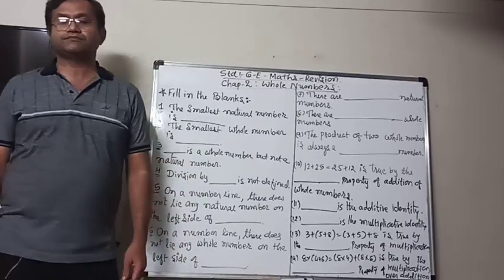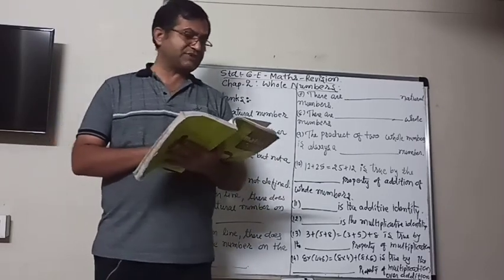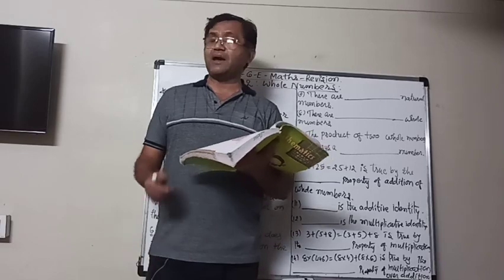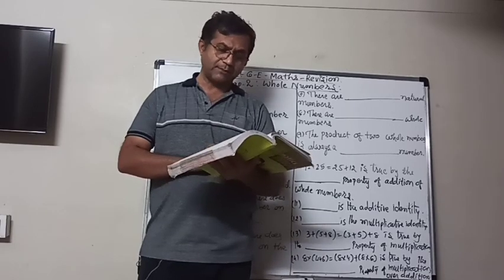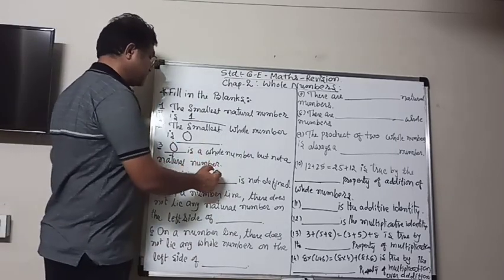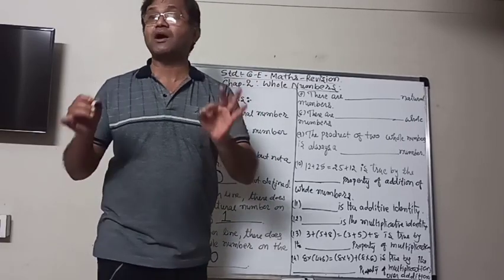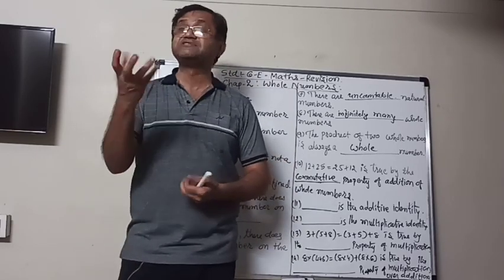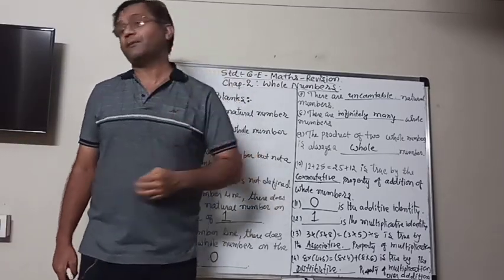STD6-E MATHS REVISION CHAP-2(VIDEO-1)